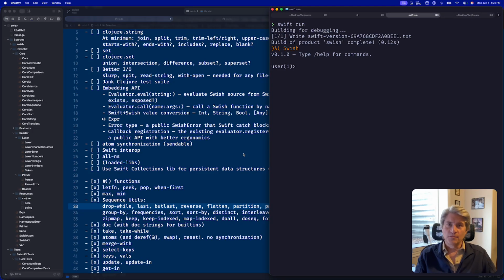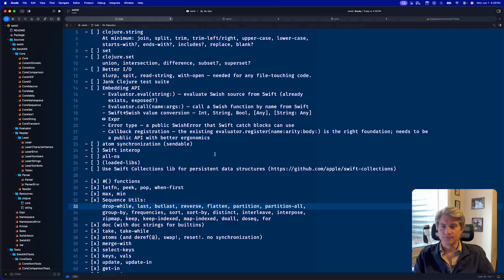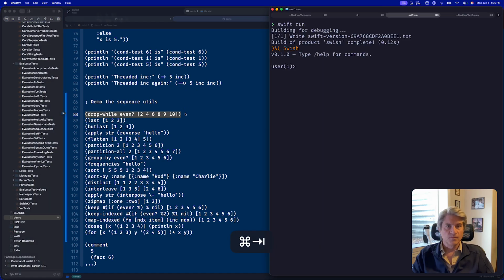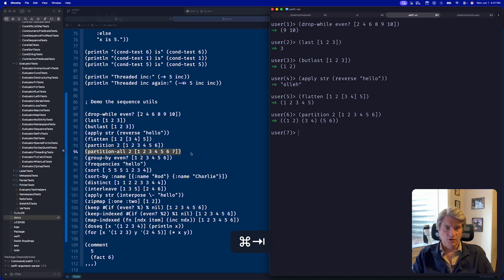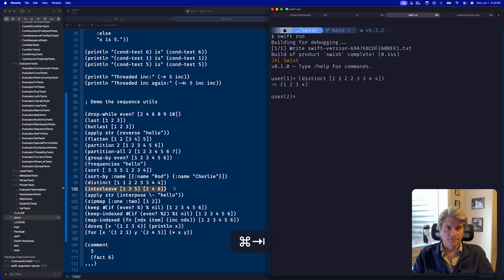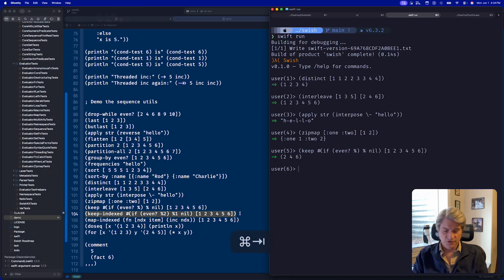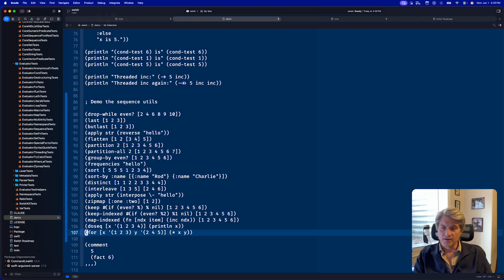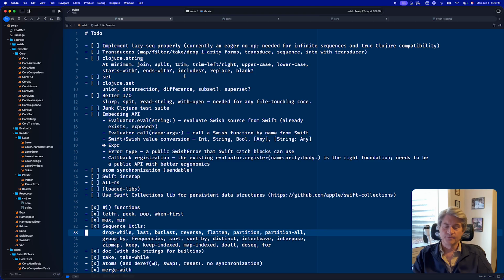Swish: Using Claude Code to Create a Lisp in Swift - sequence utils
In this episode we go over all the functionality I implemented last week which is mostly all the sequence utilities.